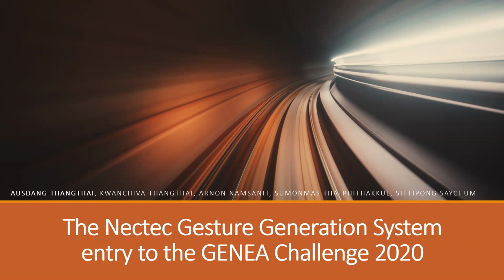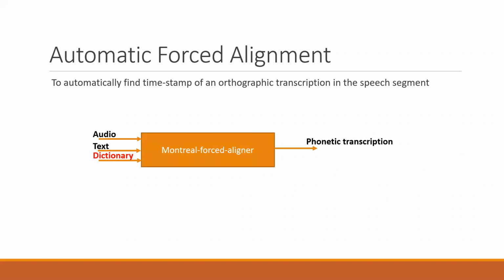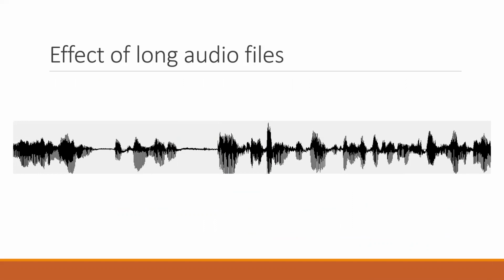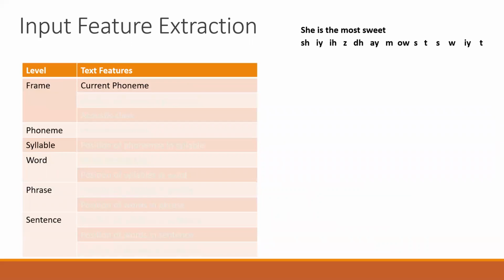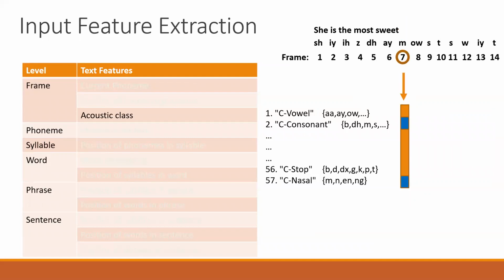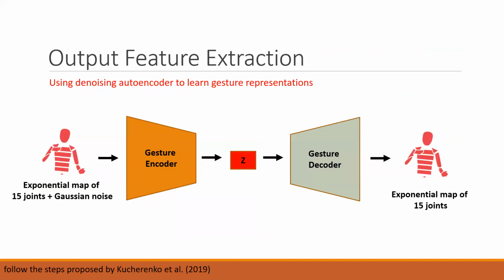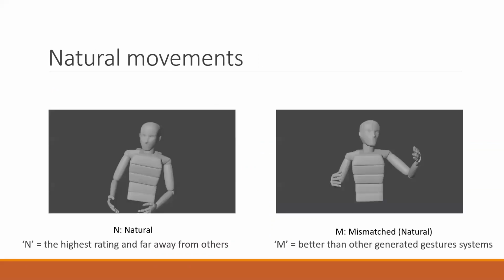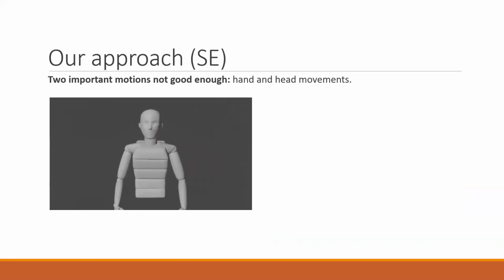The Nectec Gesture Generation System entry to the GENEA Challenge 2020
Submission to the GENEA Challenge 2020 on gesture generation
"The Nectec Gesture Generation System entry to the GENEA Challenge 2020" by  Ausdang Thangthai; Kwanchiva Thangthai; Arnon Namsanit; Sumonmas Thatphithakkul; Sittipong Saychum;